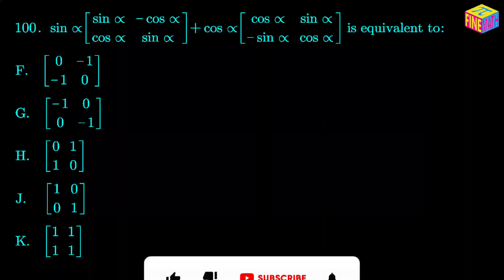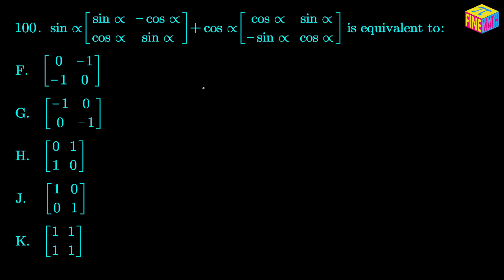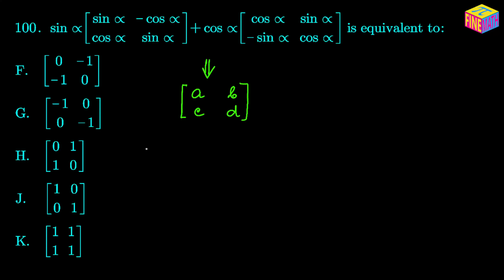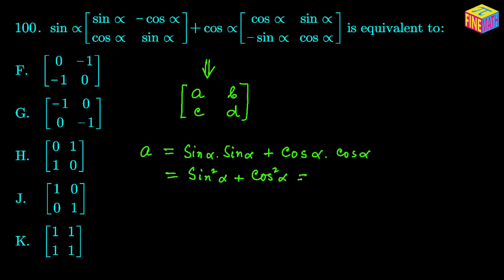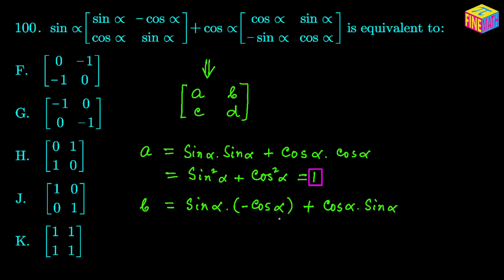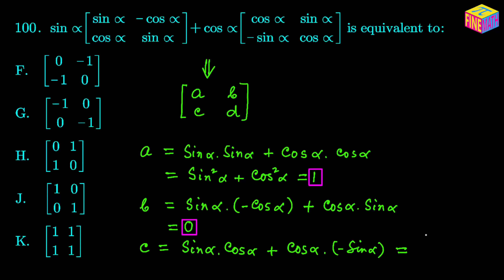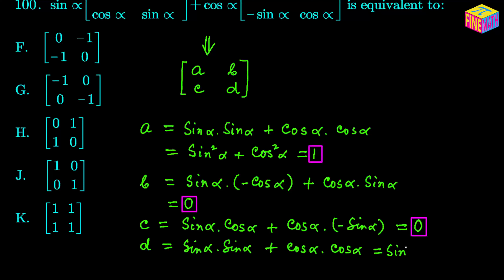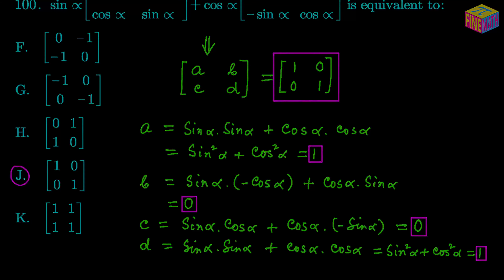ACT Math Practice Problem #100 - A Fun Problem From Matrix